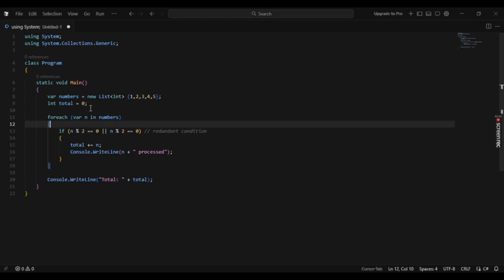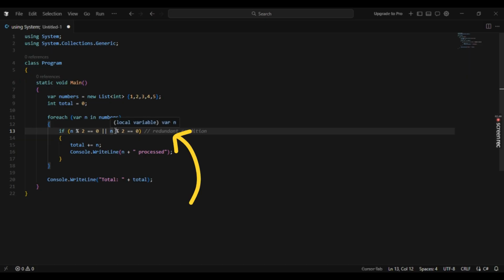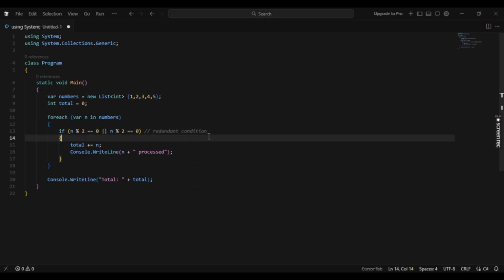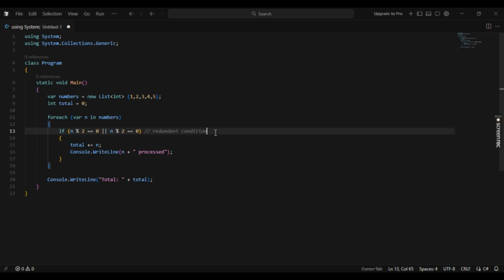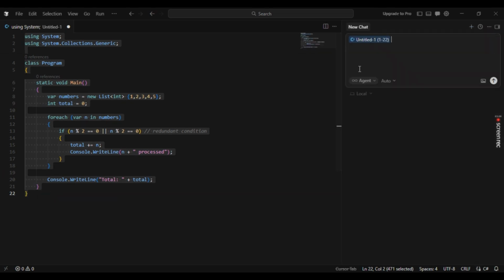How to Detect Redundant Condition in Cursor AI 2026?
Want to know how to Detect Redundant Condition in Cursor AI? 🤖🔍 In this step-by-step tutorial, you’ll learn how to use Cursor AI to identify unnecessary or repeated conditions in your code that may affect performance and readability ⚡. Discover how Cursor AI can help you analyze logic, simplify conditions, and optimize your code for better efficiency 🚀. This guide will show you how to prompt Cursor AI, review your code, and remove redundant conditions easily. 🎉🔥